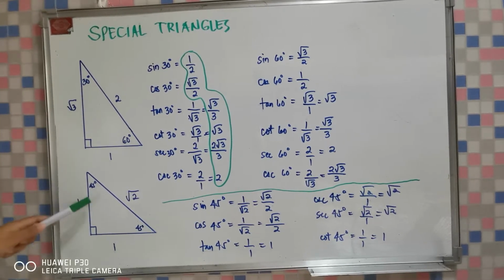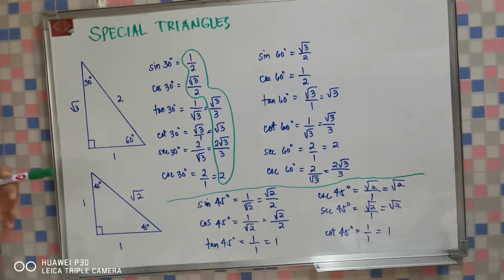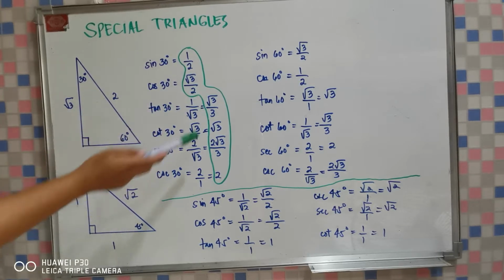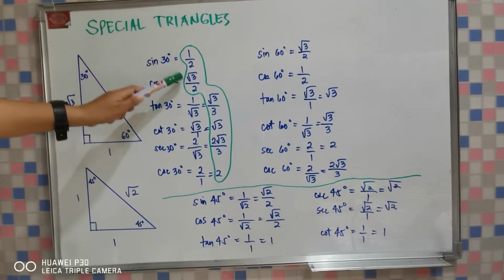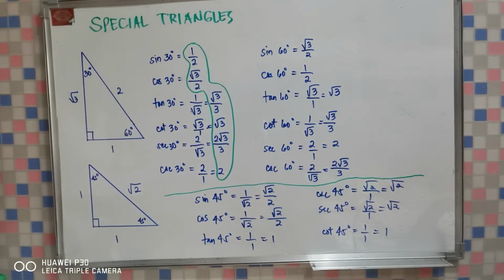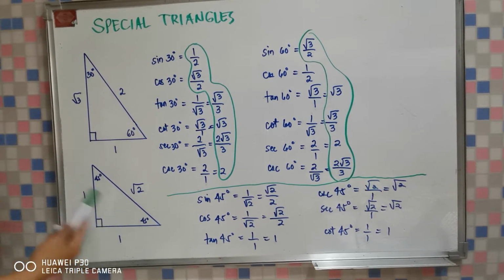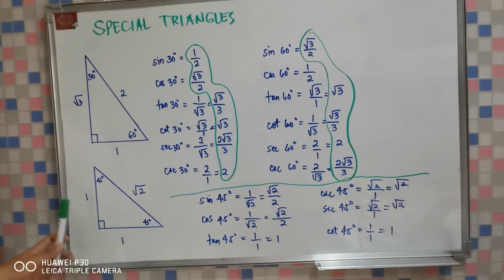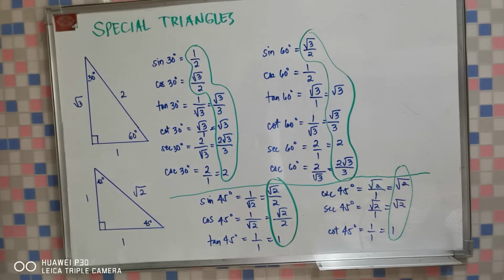Special Triangles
This video discusses special triangles as a prerequisite to trigonometric equations.